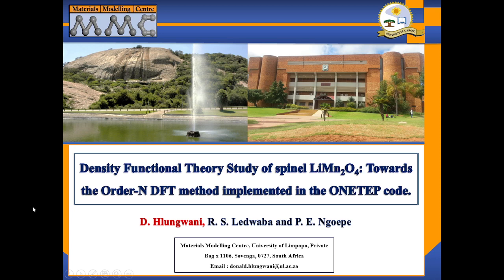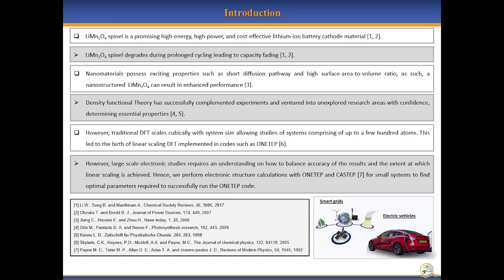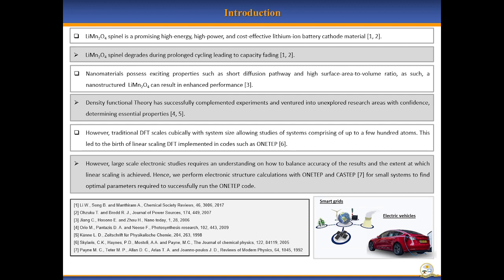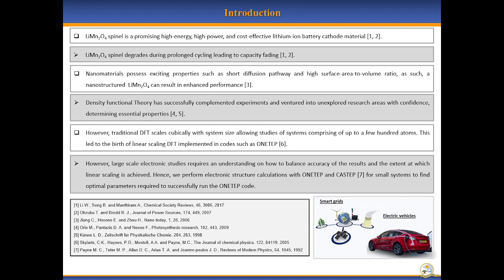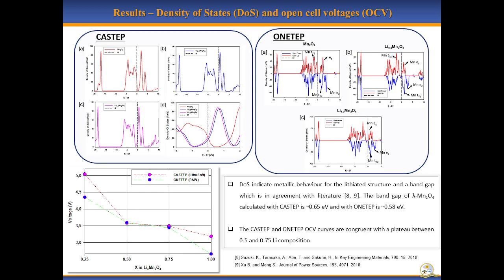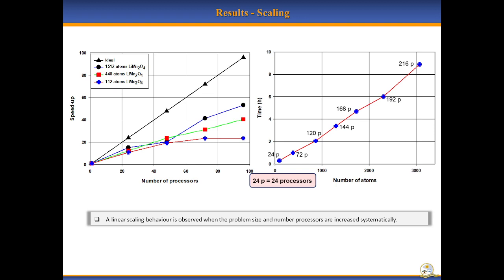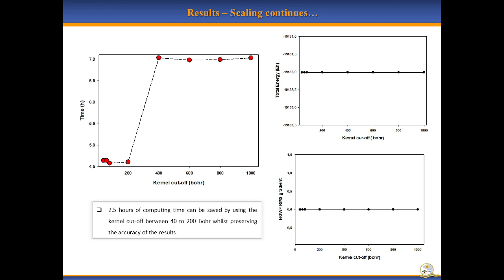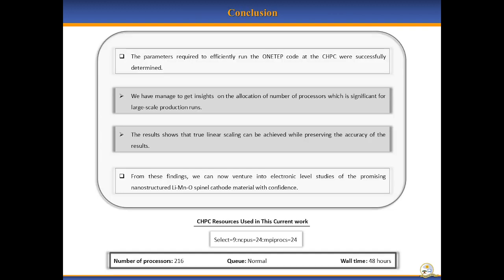DONALD HLUNGWANI (PhD): Density Functional Theory Study of spinel LiMn2O4: Towards the Order-N DFT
Full Title: Density Functional Theory Study of spinel LiMn2O4: Towards the Order-N DFT method implemented in the ONETEP code.